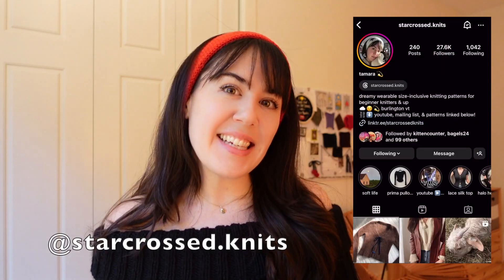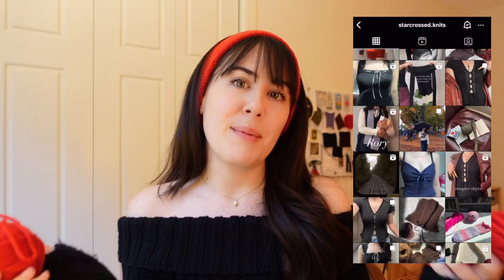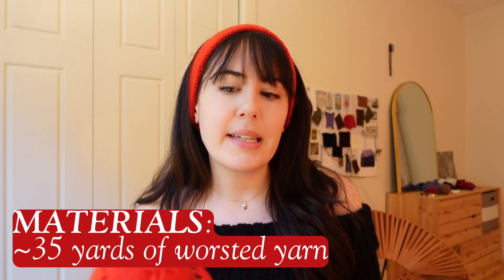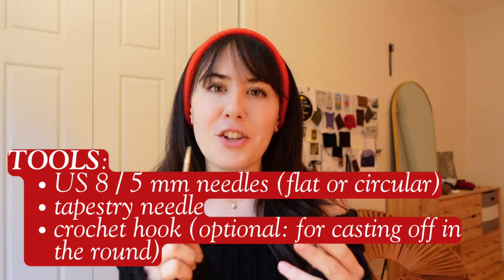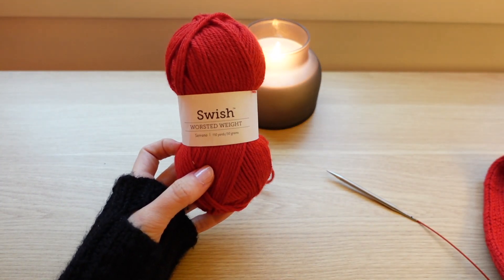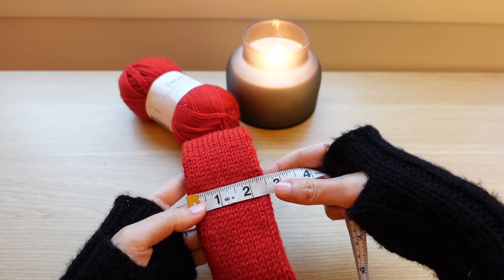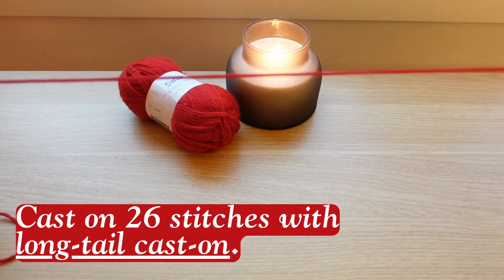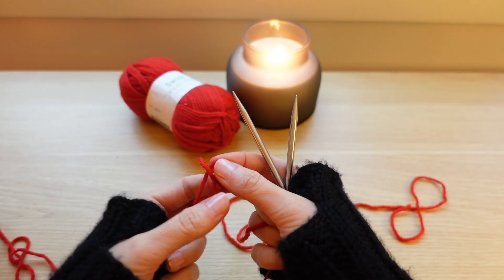easy knit headband | beginner-friendly one skein scrap project or last min diy gift!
a knitting tutorial for this beginner-friendly headband / ear warmer (which also makes a great last minute diy christmas gift!). this headband uses less than one skein of worsted weight yarn, which makes it great for scrap busting, and can be knit flat with double knitting or in the round. i like the brigitte bardot (or bella hadid) vibes it adds while keeping your ears warm ✨

00:00 - intro
01:08 - casting on
03:33 - double knitting
06:09 - knitting in the round
09:57 - casting off in the round
11:33 - casting off in double knitting
13:15 - mattress stitch seaming

music from @lofidavid4944

this video is about: easy beginner knitting accessories tutorial, last minute knitting gifts, knitted headband, knitted earwarmer diy, small knitting projects, scrapbusting, one skein project